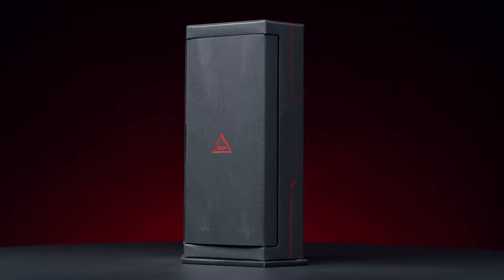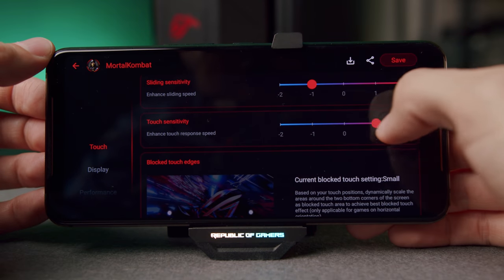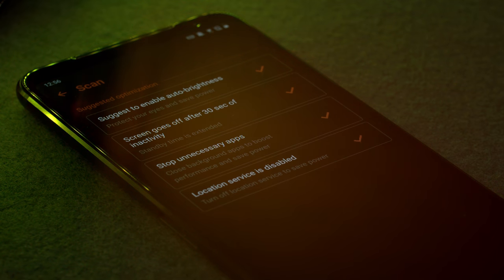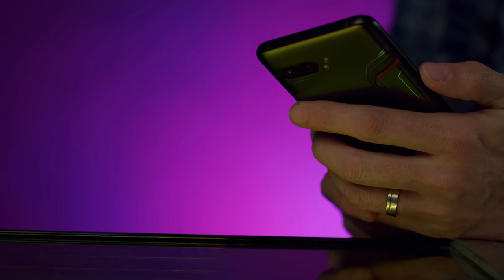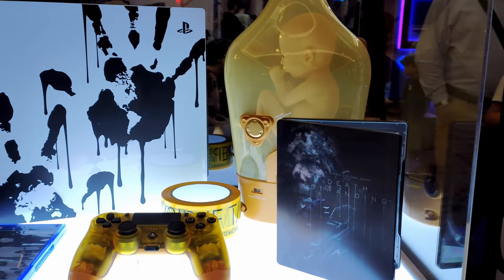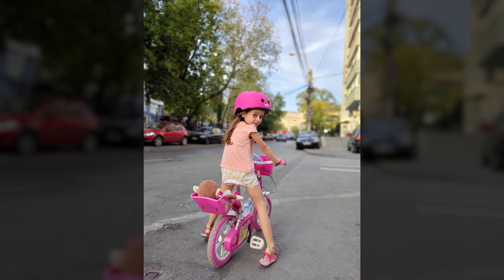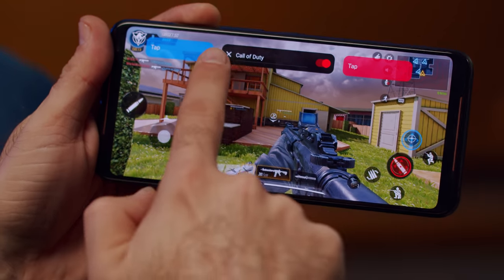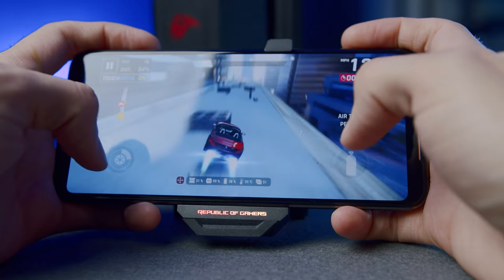ASUS ROG Phone 2 Long Term Review: No Wonder It's a Hit!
We spent weeks with the ASUS ROG Phone 2 and one thing's for sure: it's definitely the most well thought gaming phone we've ever seen. The amount of tuning you can do is crazy! From Armory Crate to the Game Genie, this is the phone you can tweak over and over again. Here is everything we discovered and you need to know.